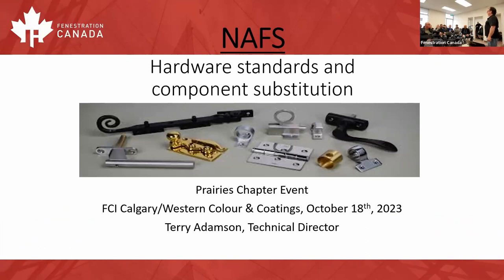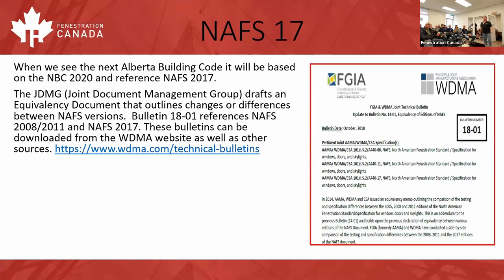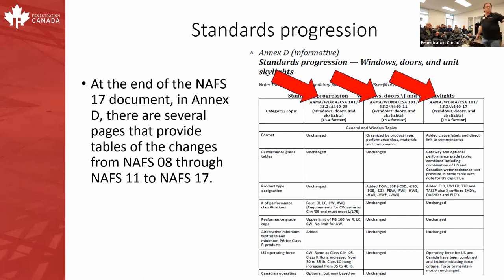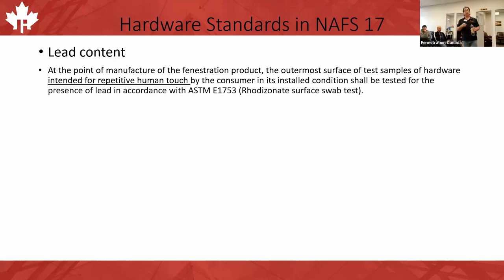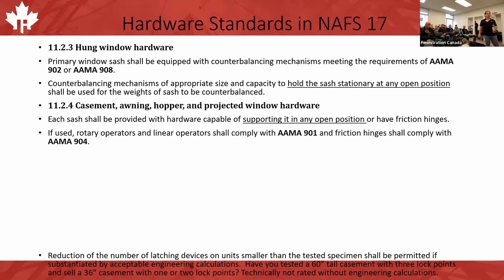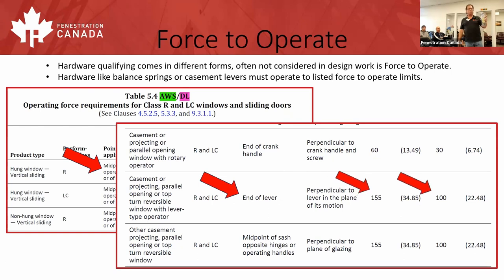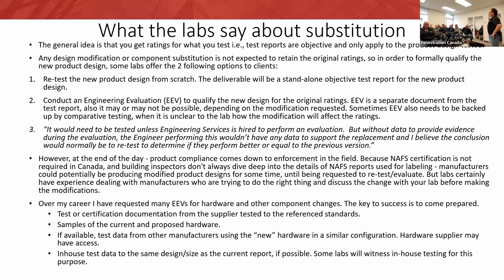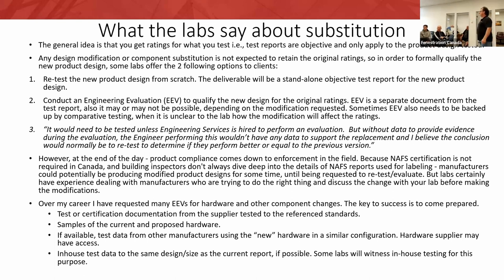Prairies Chapter Event with Terry Adamson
NAFS Hardware standards and component substitution" by Terry Adamson, Technical Director of Fenestration Canada